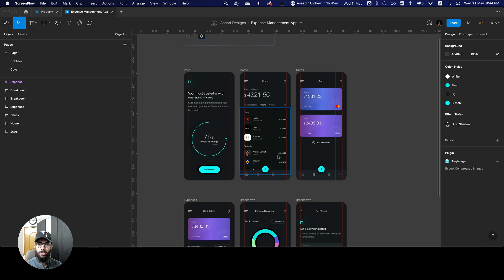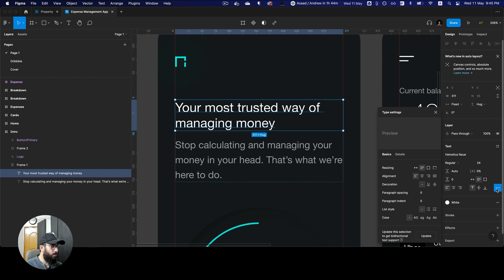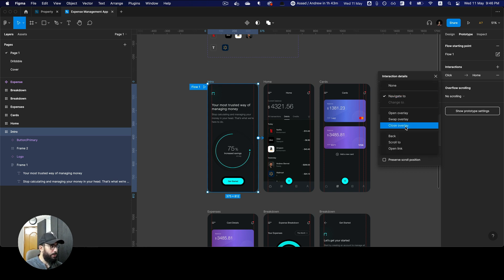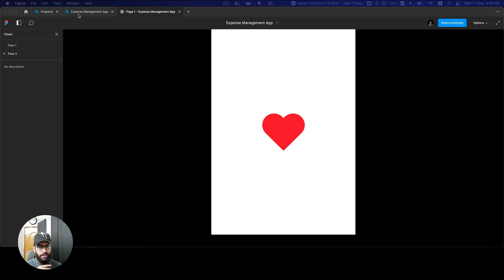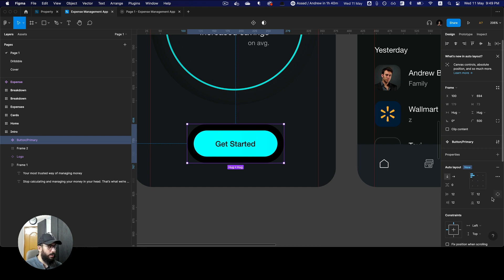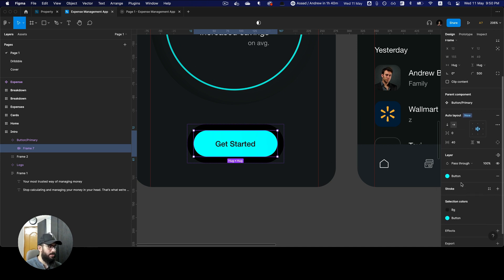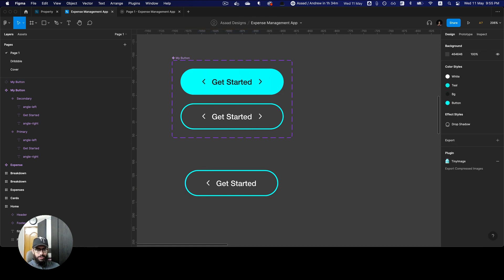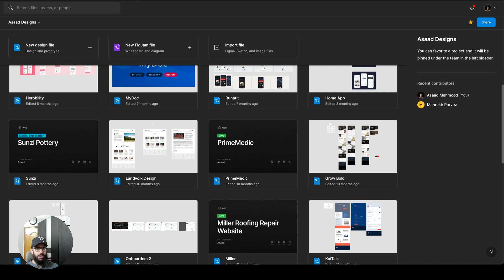Config 2022: Insane Figma Updates!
Really awesome and insane Figma updates are here, autolayout, variable text, component properties, single sided stroke, I’m amazed!